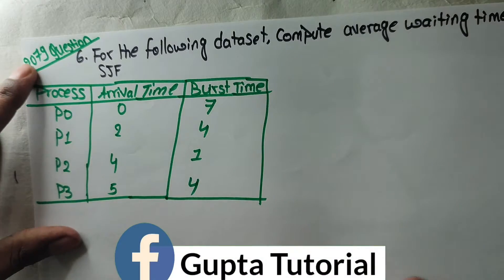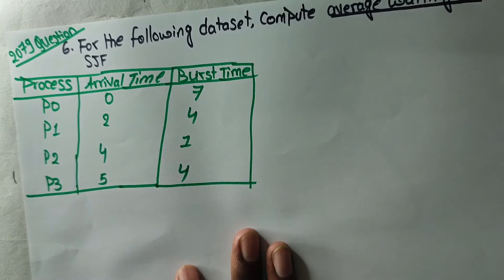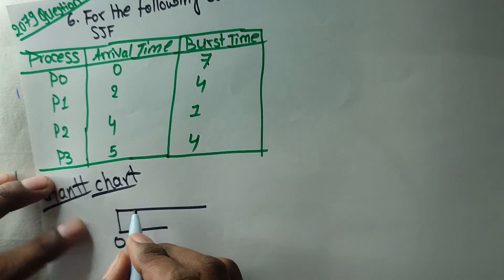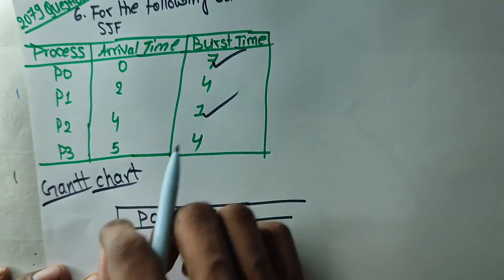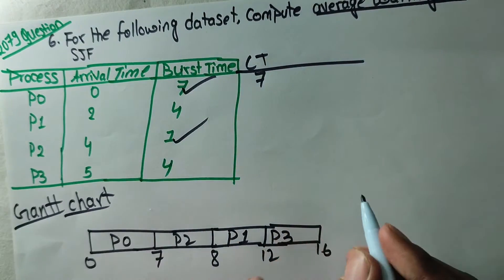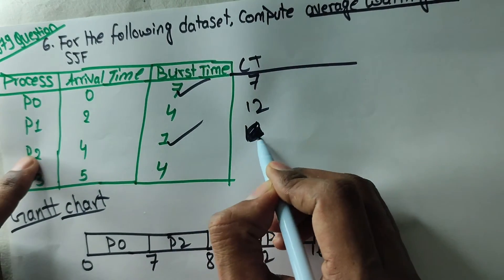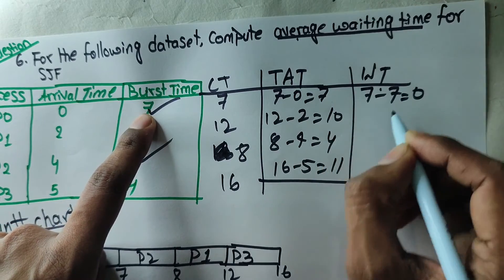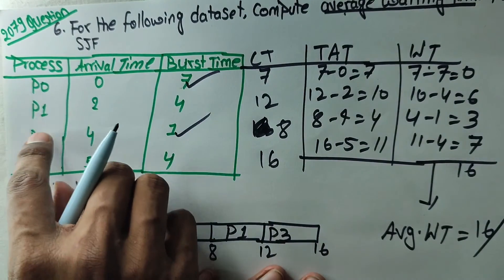Shortest Job First(SJF) 2079 Solution || Process Management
Aaja ko video ma the most important questions ko barema kura garne xam jun shortest job first ko 2079 ma sodheko questions ko barema kura garne xam and k thaa  yesto types ko  questions repeat hunna sakxa kii  so yo video ramro sangha hernu  hola and channel ma naya hunuxa vane channel laii subscribe garnu hola

BSc.CSIT 4th sem Playlist Link;

Using this video on other channels without prior permission will be strictly prohibited.v